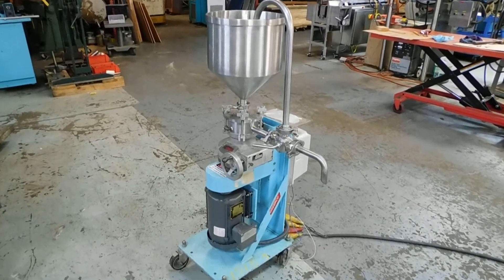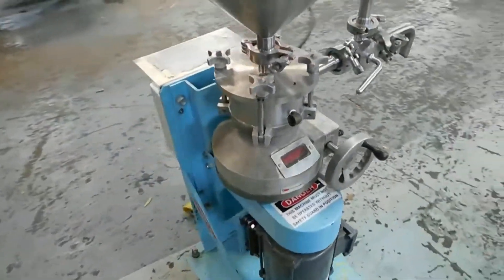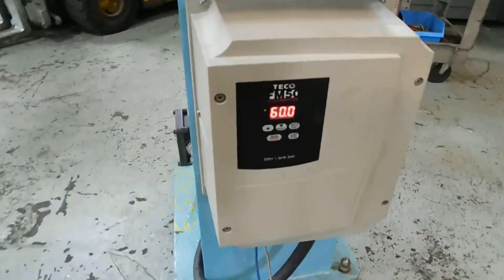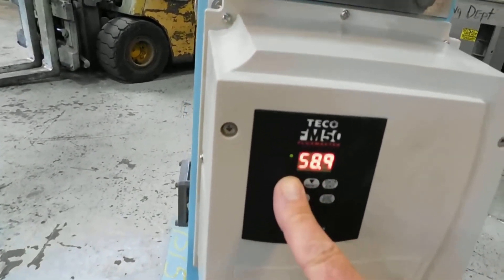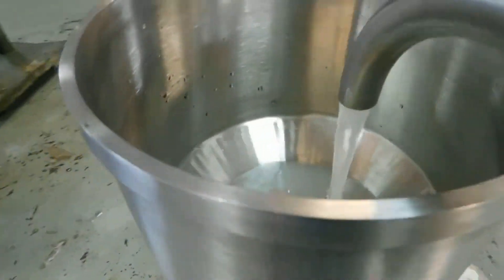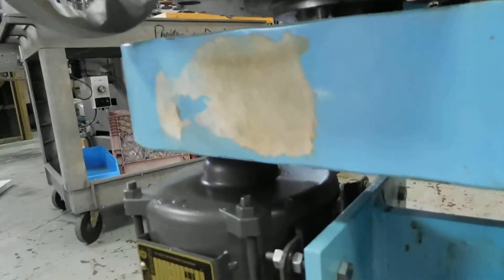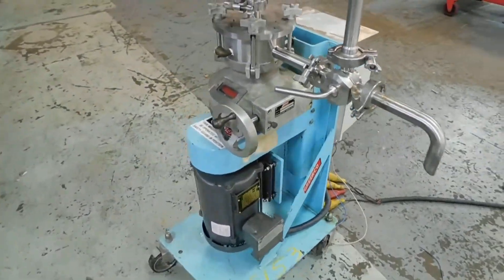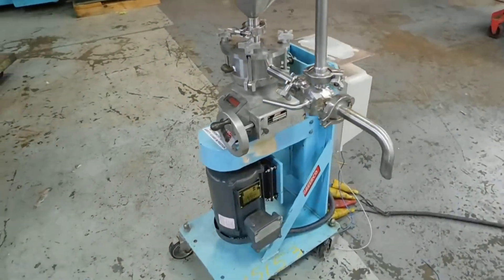Greerco Colloid Mill Model W 250-V - Test Run - arnoldeqp